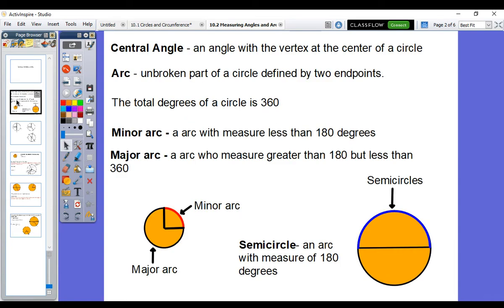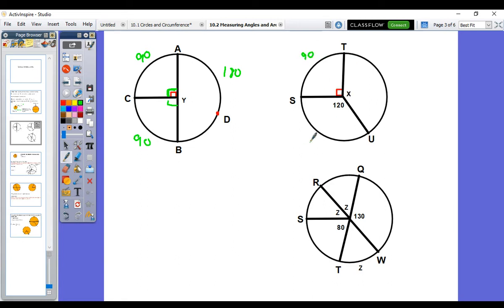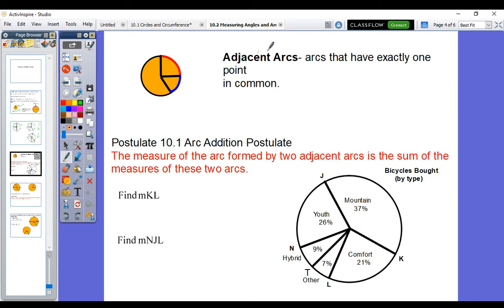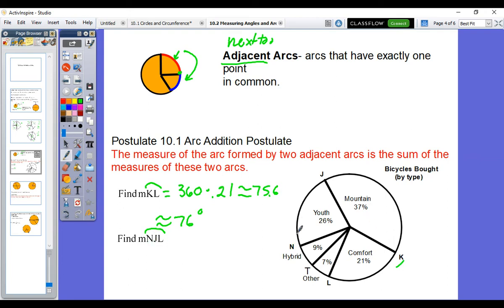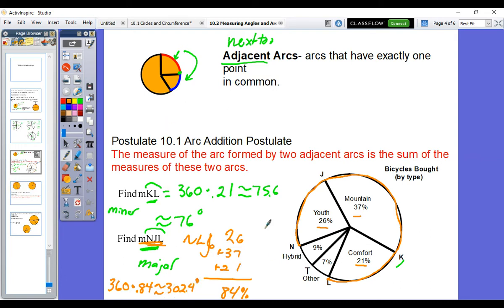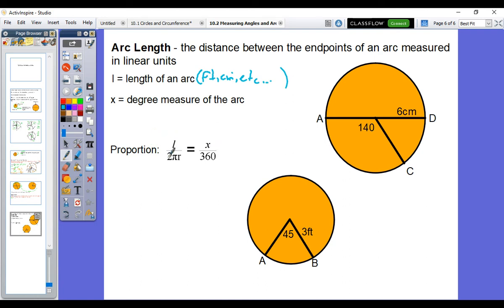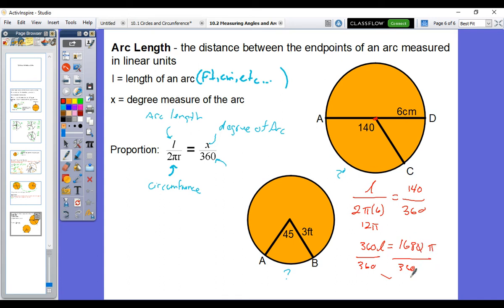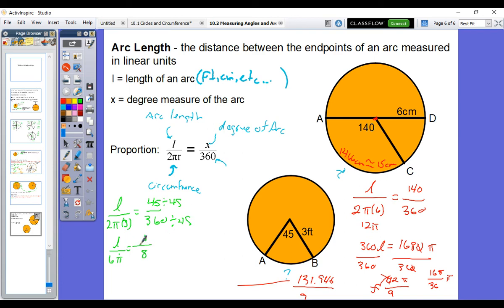10.2 Measuring Angles and Arcs